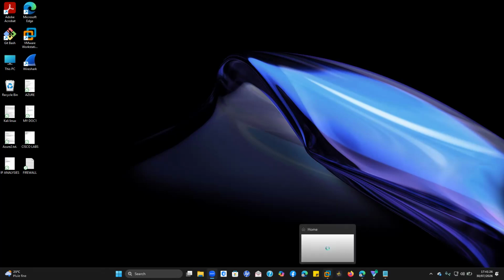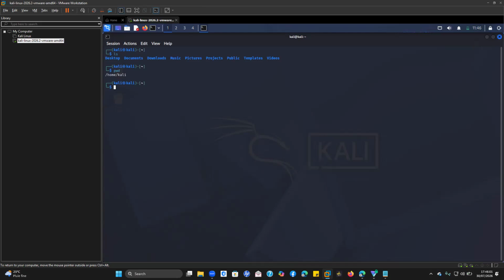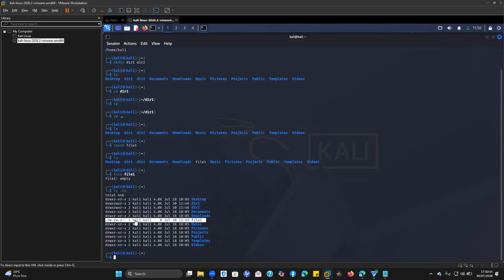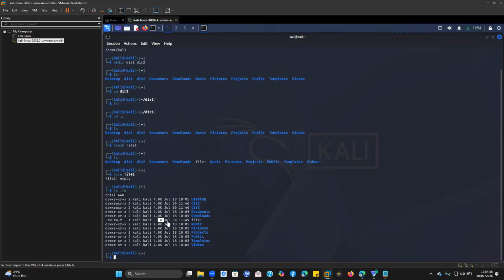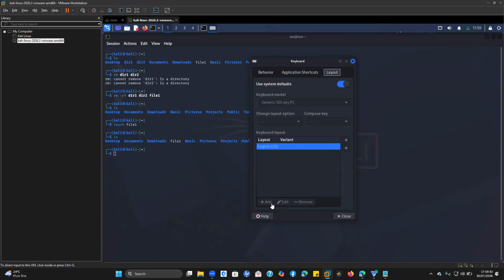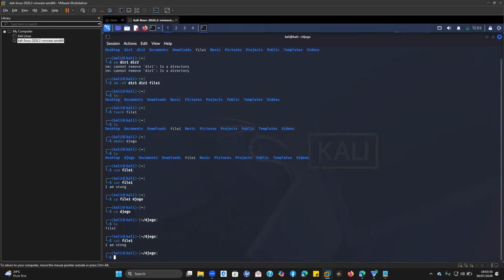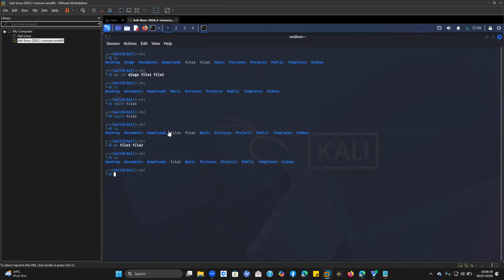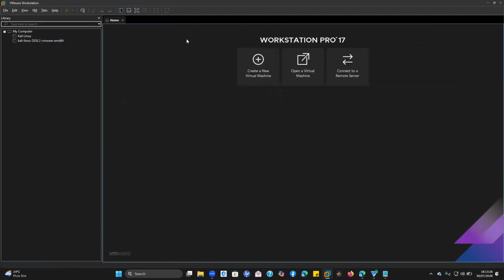Manipulating Files and Directories In Kali Linux system